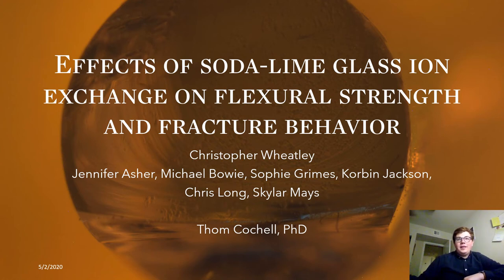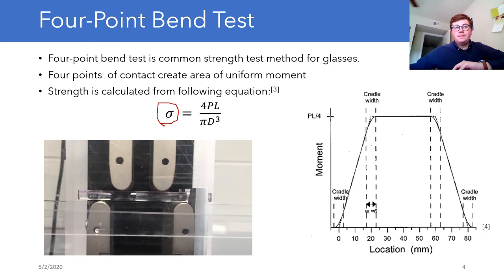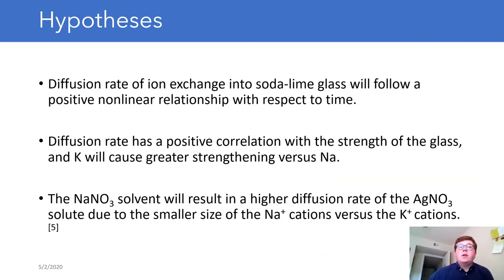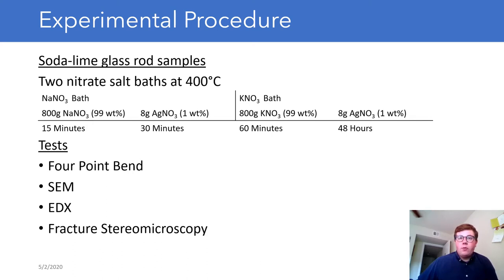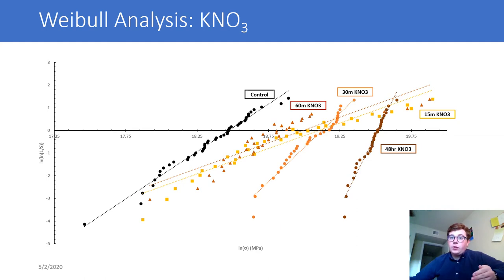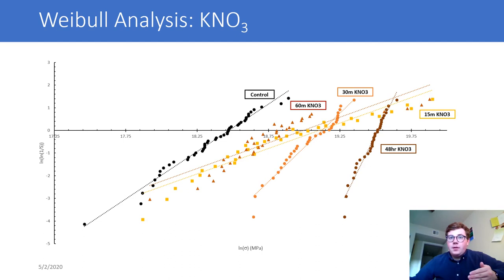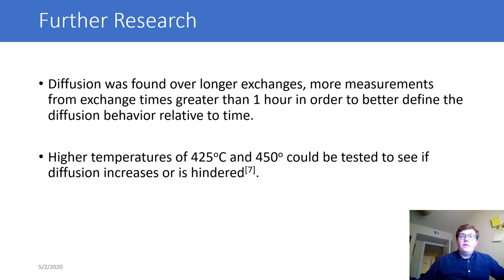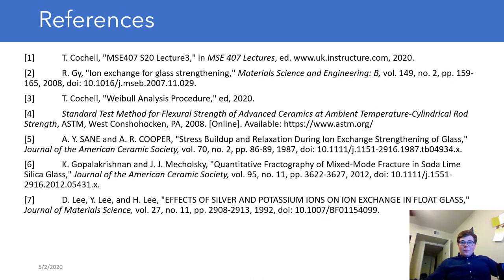Making Gorilla Glass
In case you wanted to know about ion glass strengthening!